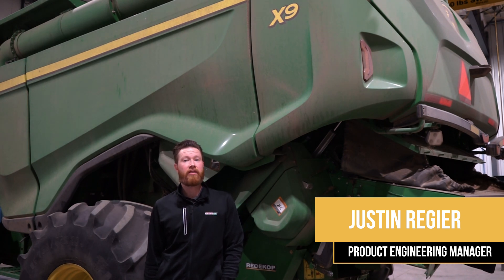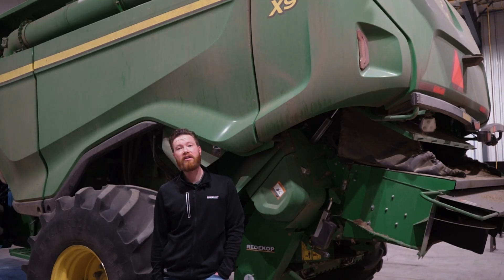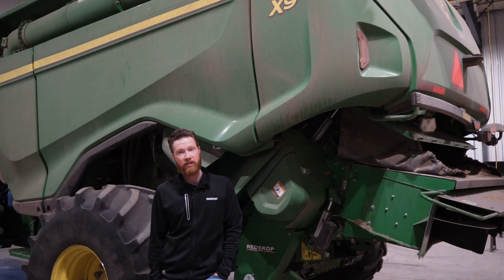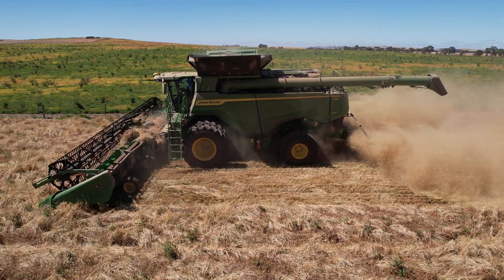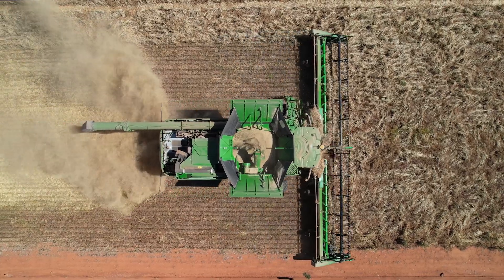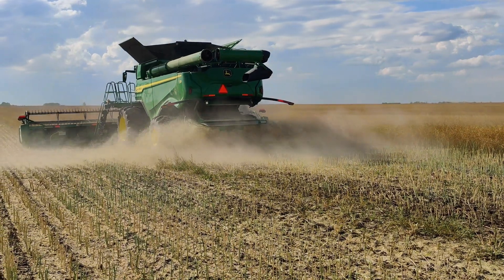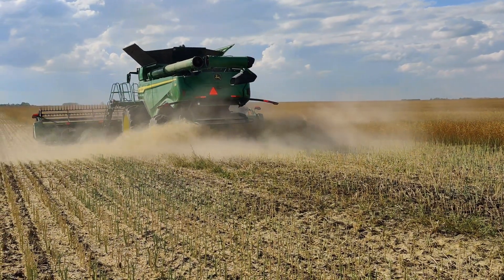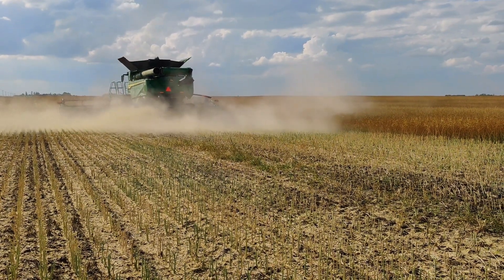John Deere X9 Seed Control Unit